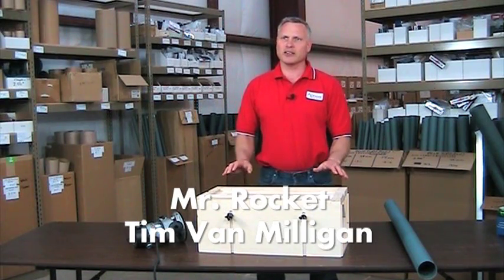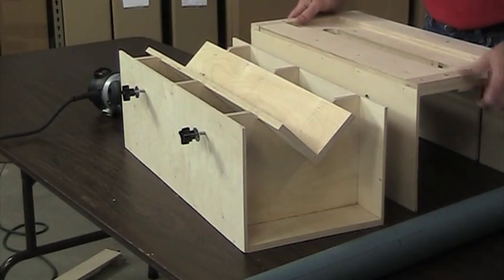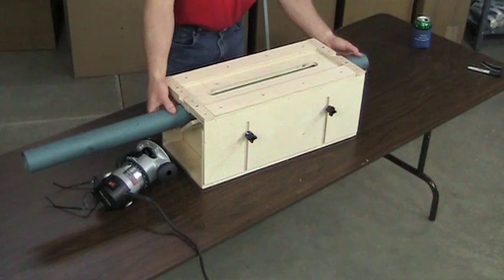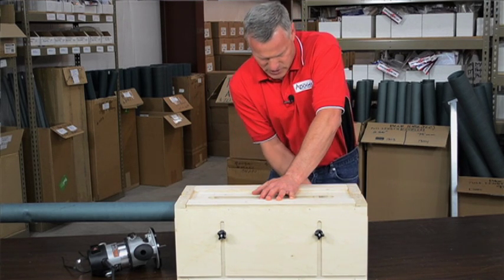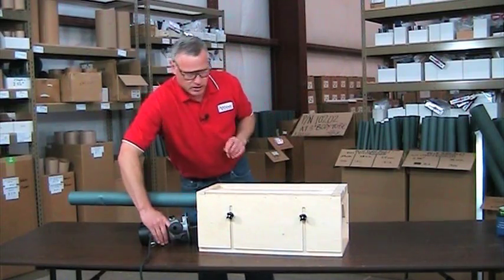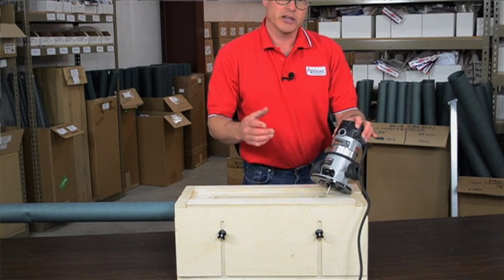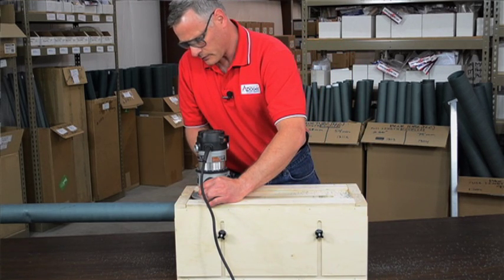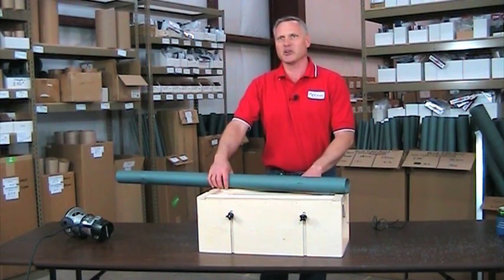Make Fin Slots In High Power Rocket Tubes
This unique jig, called the "Slot Machine" allows you to cut straight slots in model rocket body tubes for through-the-wall fins. The advantage of this jig is that it can cut tubes of any size without having to re-adjust it. Just imagine how quickly you'll be able to cut slots in your high-power rockets.